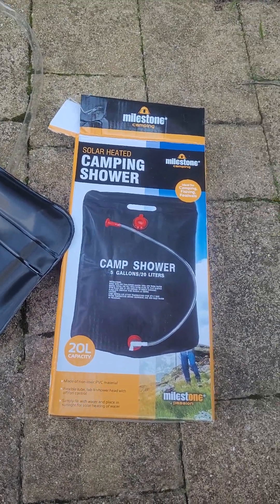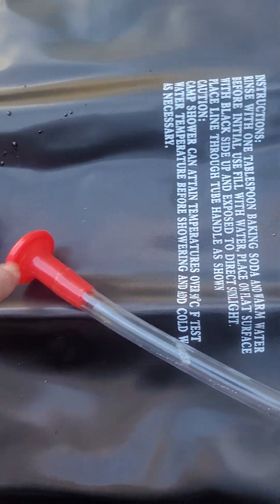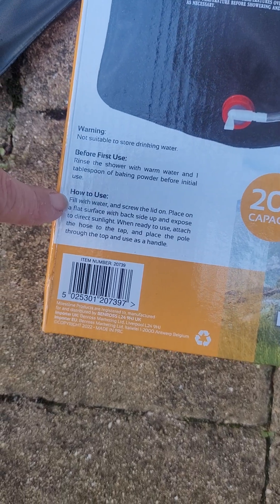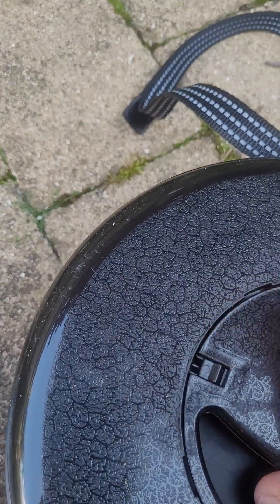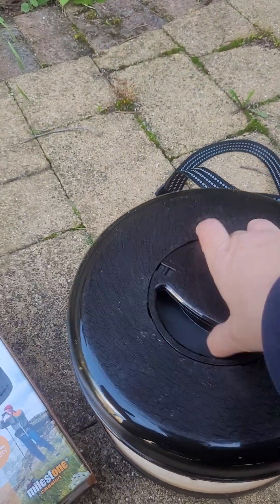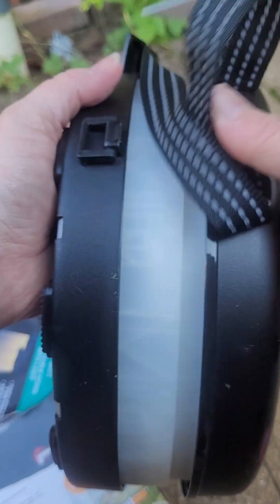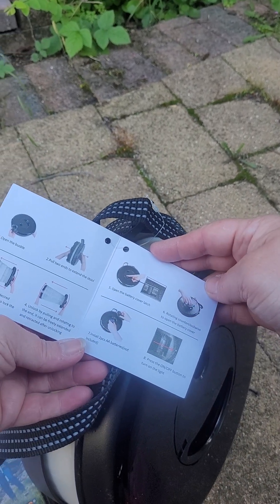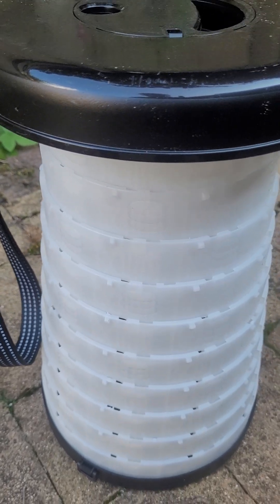honest review: accidental shopping from @therange solar shower + collapsible 'light stool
So accidental shopping from The Range (means it 'fell' into my basket') ;)
Anyhow. what did I buy and why?
The video explains the key features of rhe products in a short way.

I needed to replace my last solar shower (had an accident in the garage). this was one the cheaper one £3.99 (5th June 2024) of the 2 varaitiins in store but also had the tap style bottom which I like (useful for extra washing water).
         I like having a solar shower to sit on my car bonnet to heat up and give me warm washing up water :)

The collapsible stool - you've probably seen I have 2 different types . my favourite"StretchSeat" from arkayuk.co.uk bought a few years ago at Feb 2021 I think NEC.
    I last year bought 2 multicoloured variants via ebay.. not as easy to use, though they look prettier (rainbow middles).
    So this new variation which has a light within the top. Sadly, since opening it today, I cannot get it to shrink to its smallest size to use the closure clip, but I can manage.
          Thought it could be a useful night light, even though its not solar, but 2x AA batteries. I will test it soon and see how long new batteries last.

Thank you once again to those who support. I try to give information that is missing from the YouTube information others provide or is missing from paid or product videos - being unique in my own way :)